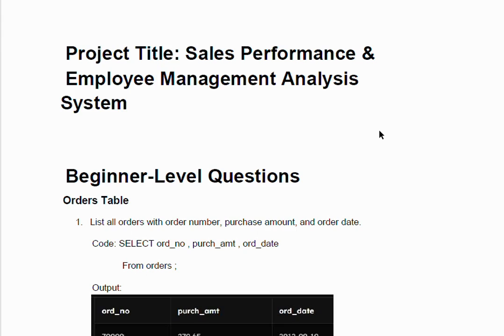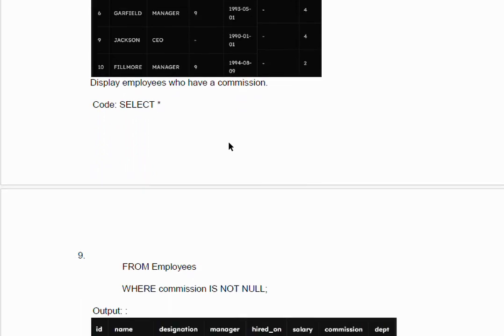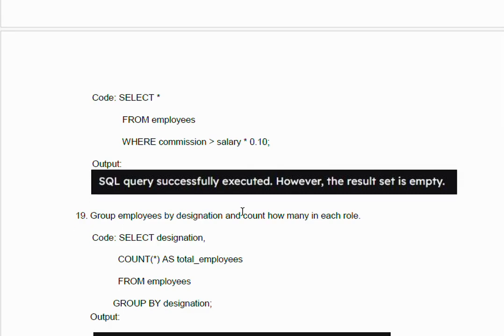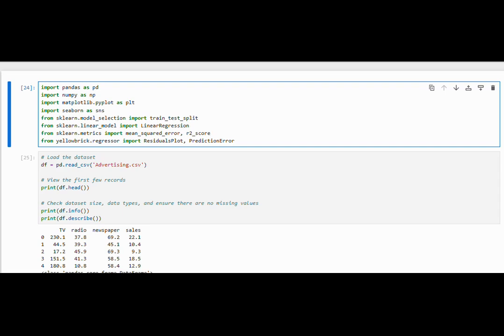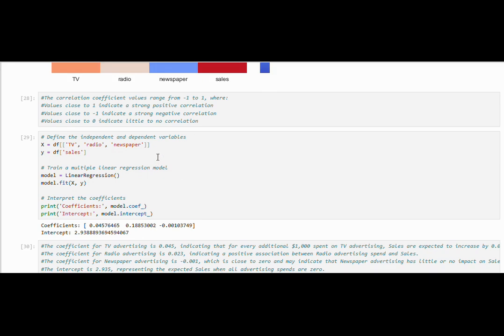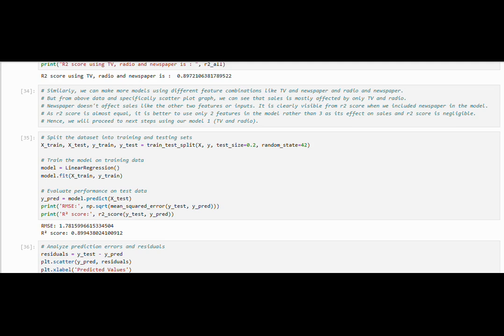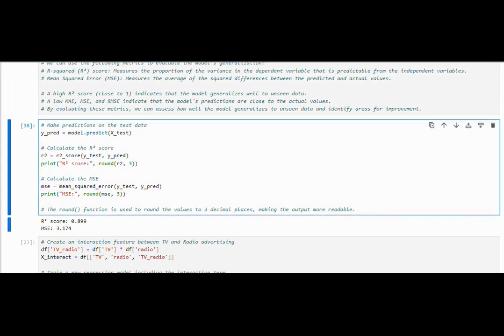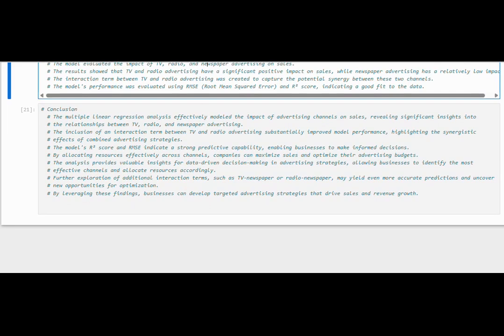Data Science Project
In this video, I have included two projects for a sales management system.
The first one is a project using SQL and solved multiple questions with varying difficulty.
The second one is a sales analyzing System using multiple linear regression with the help of jupyter notebook.